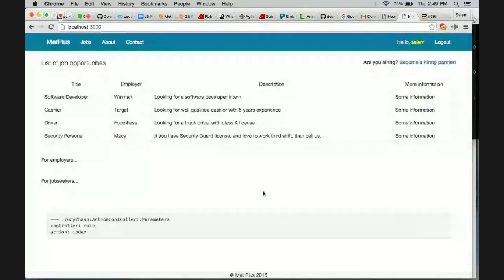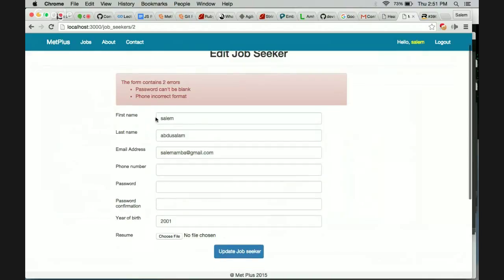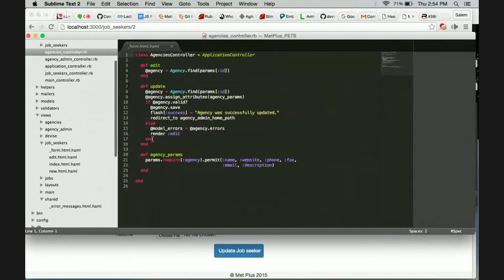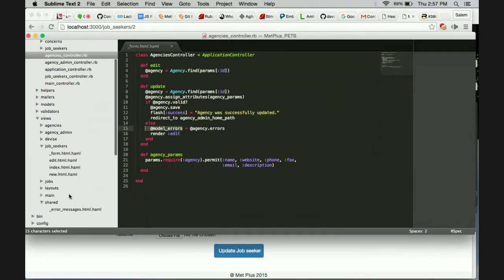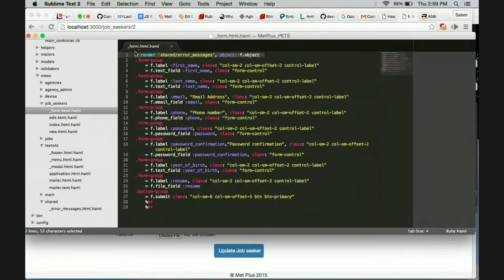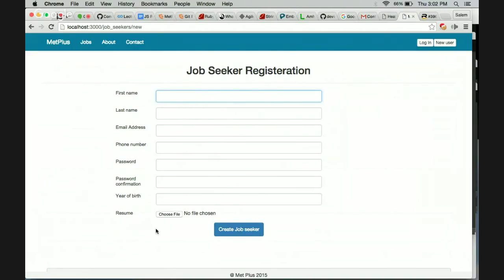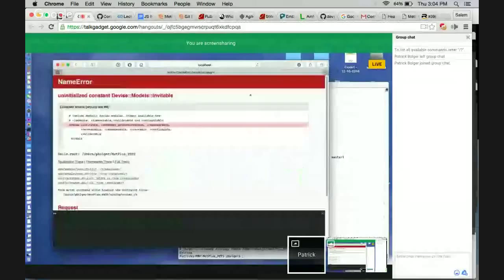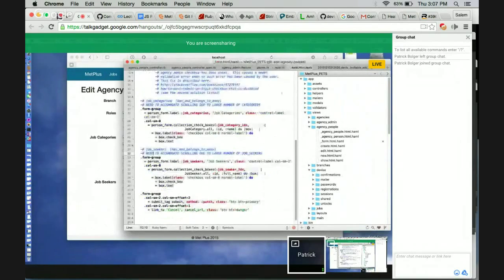Pacific Rim/US Scrum and Pair Hookup - Thursday, 10th Dec at 10:15pm (UTC)